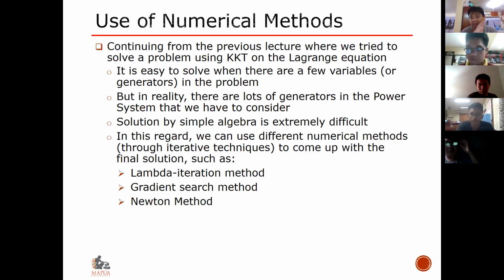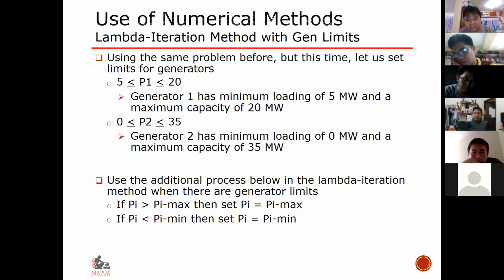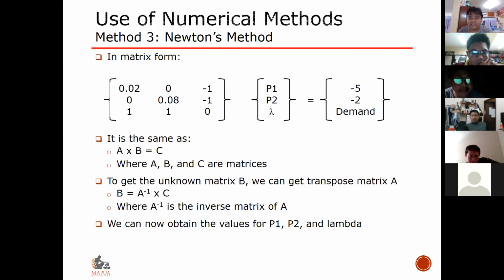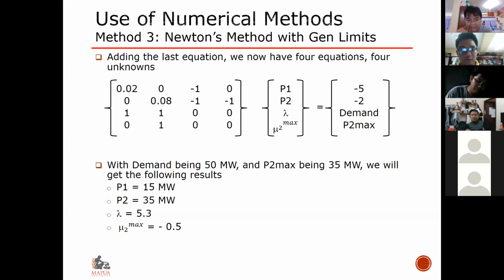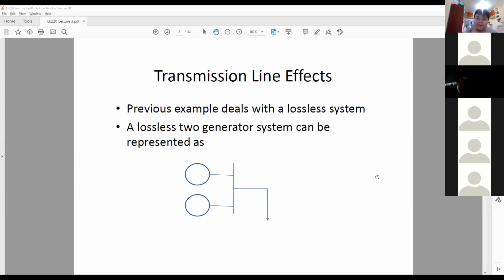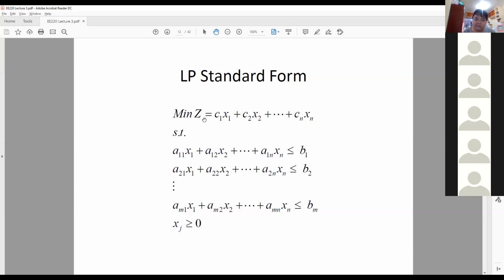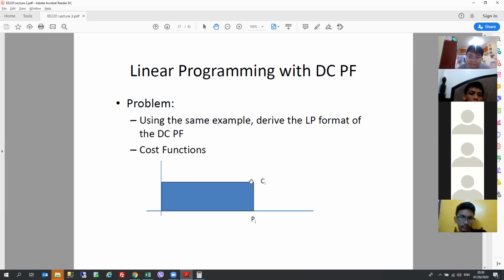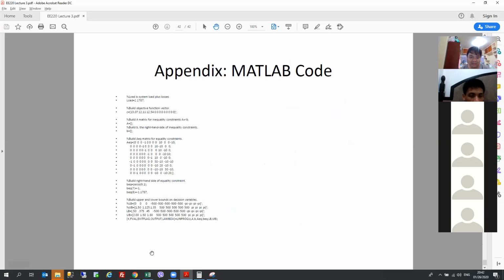05 Basics in Optimization